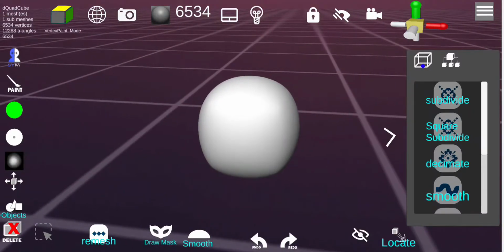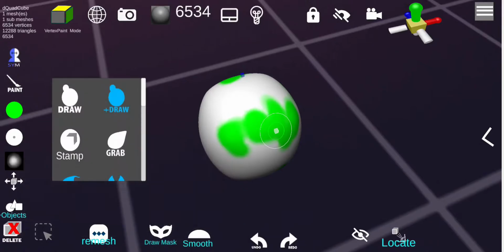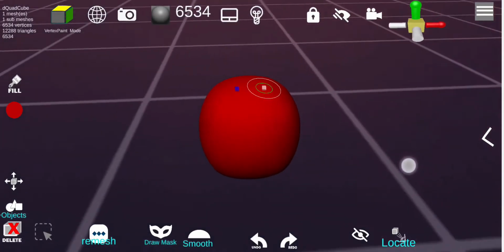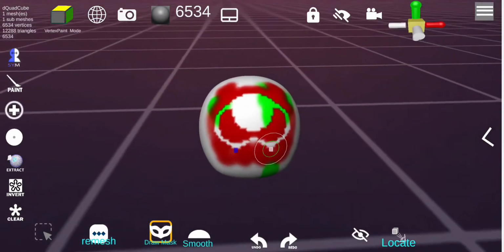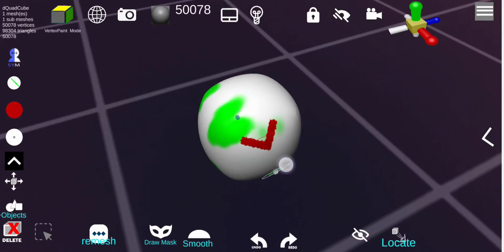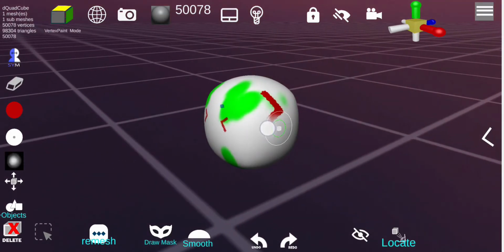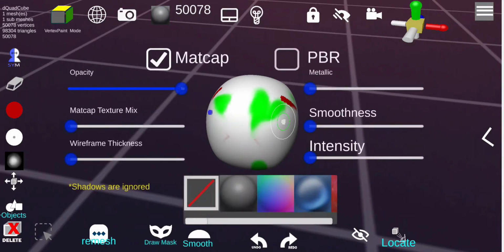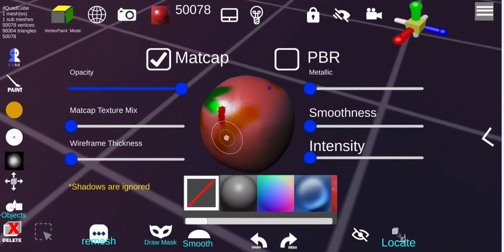d3D Sculptor 7.41 Beginner's Guide - Vertex Paint Mode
Vertex paint overview and brushes